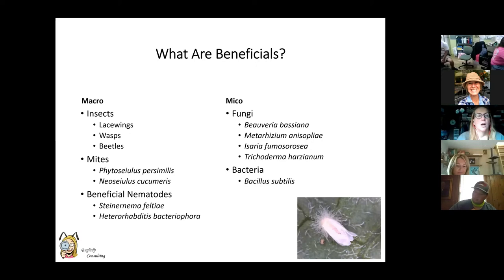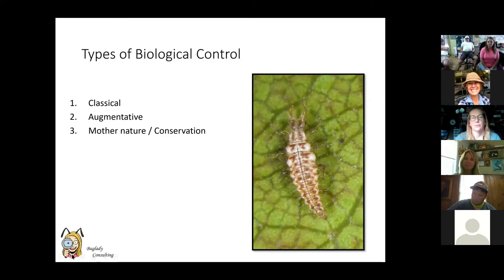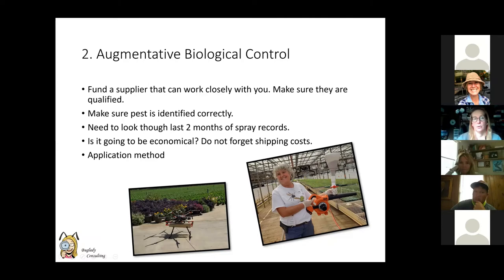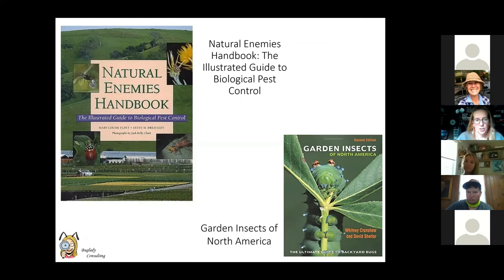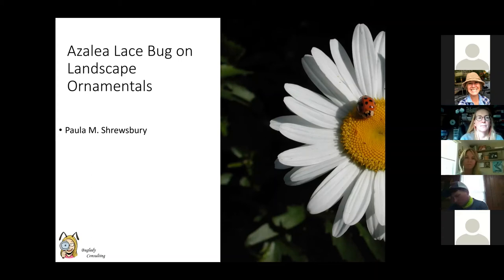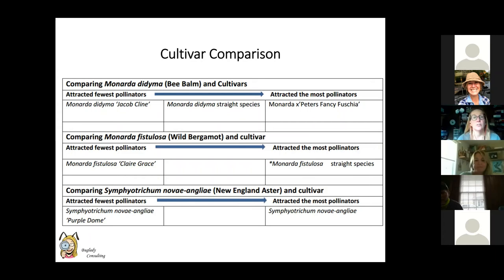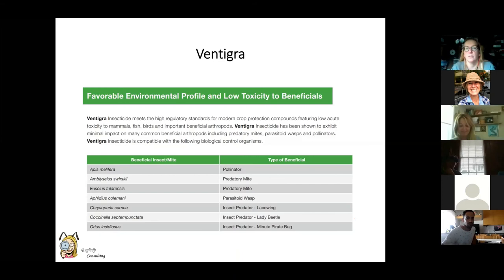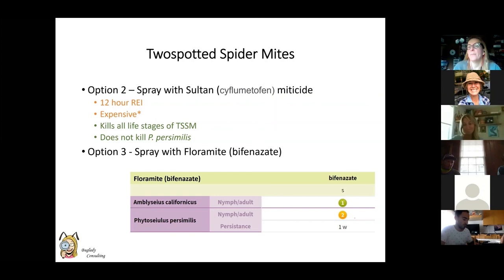Promoting & Using Beneficials by The Buglady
Presentation by Suzanne Wainwright-Evans of Buglady Consulting on beneficial insects. This talk covers the different kind of biological control, insect identification, attracting beneficials, conservation of native beneficials, pesticide compatibility and more.

Suzanne in a horticultural entomology and owner of Buglady Consulting.